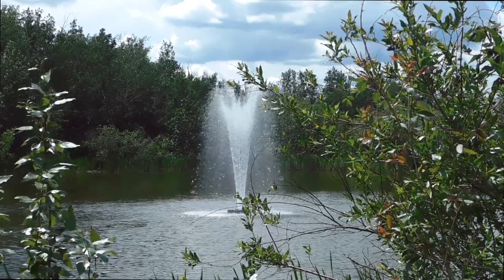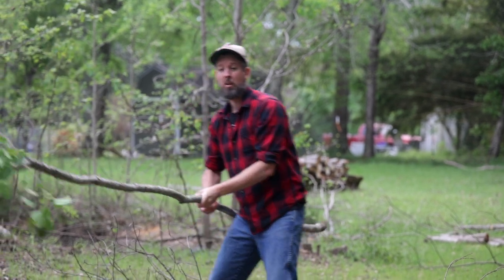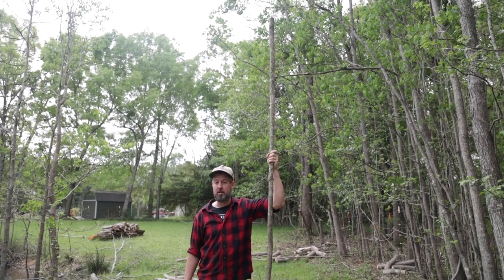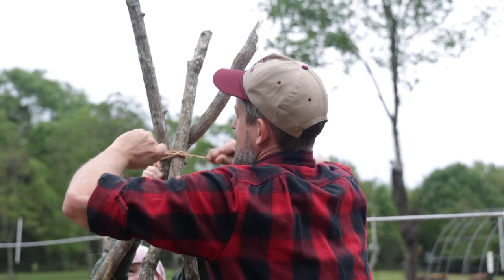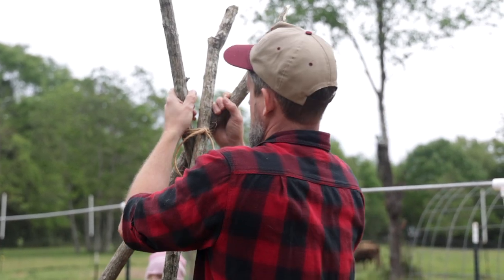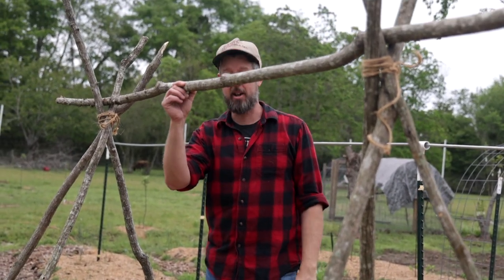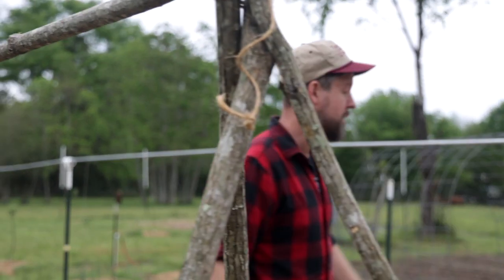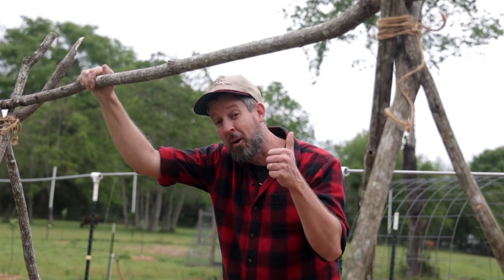How to Make a FREE Garden Trellis from Sticks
Okay, let's say a cattle panel trellis is too rich for your budget. Howsabout we make a trellis out of free stuff instead?

David's books

Making a garden trellis doesn't have to cost anything. All you need are some sticks and twine, and maybe a machete! Today we build a trellis that looks just like it came from the Shrine.